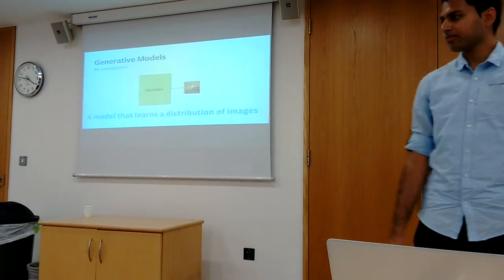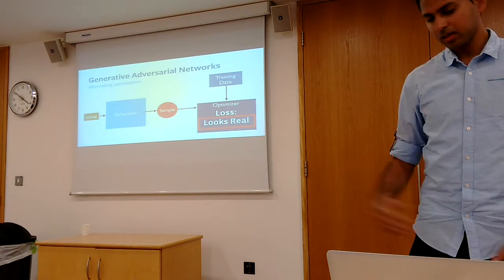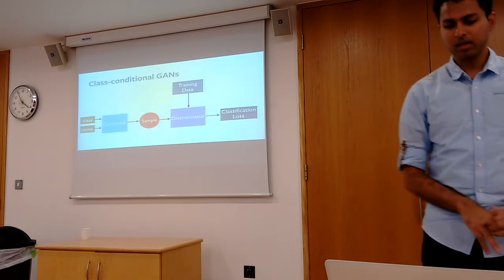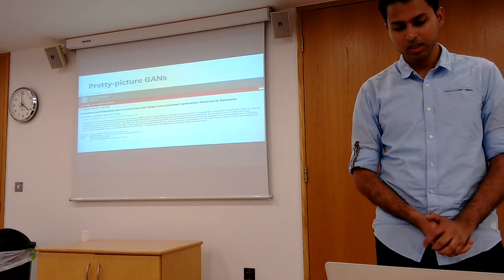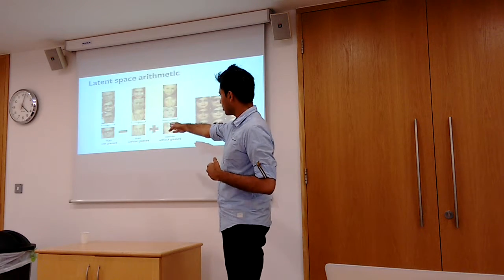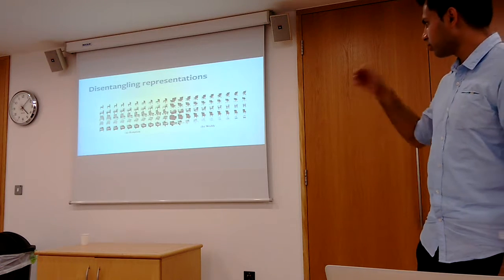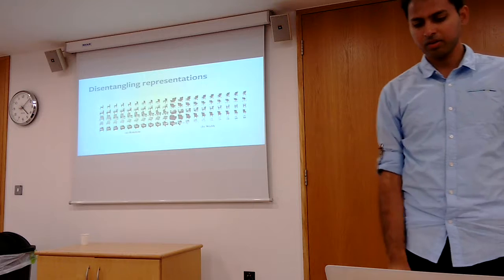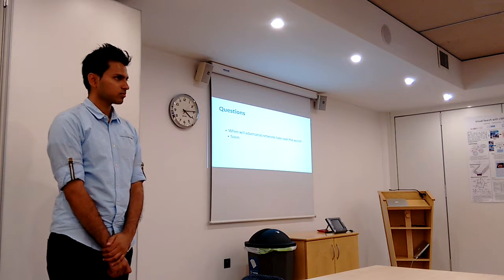BMVA DL 08 SoumithChintala Hybrid Deep Adversarial Networks for Unsupervised